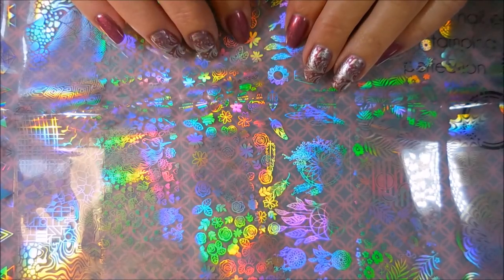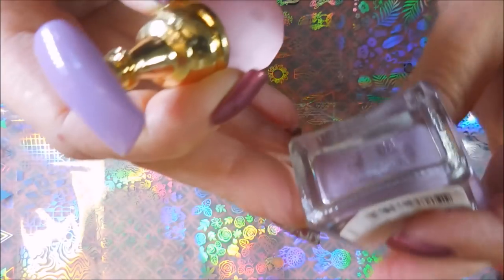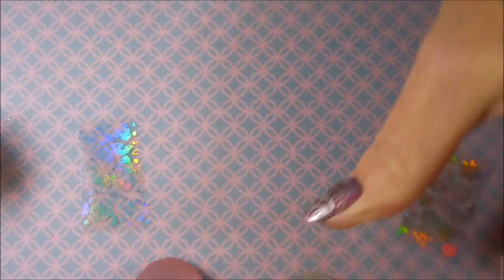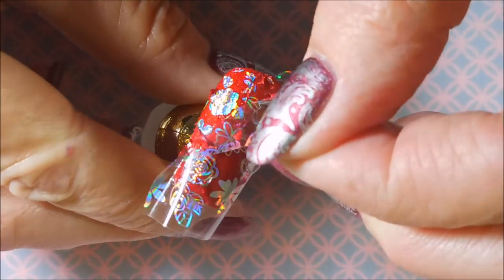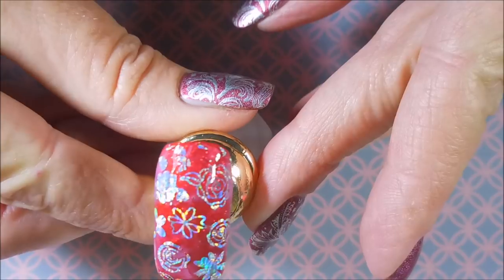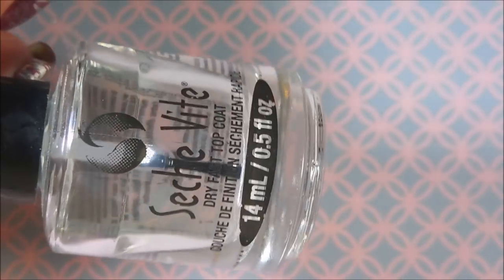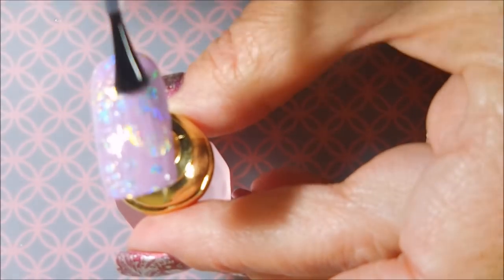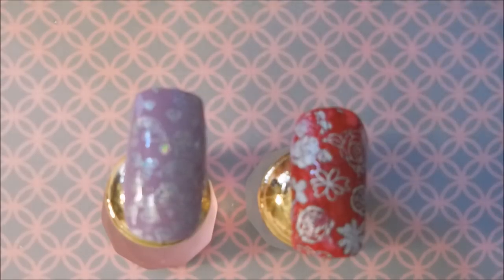Beauty Big Bang Nail Foil Glue and Nail Foils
Tina

Filmed with: Nikon Coolpix S6900
Tri-Pod: LimoStudio 17" Mini Tripod AGG301
Edited with: Windows Live Movie Maker